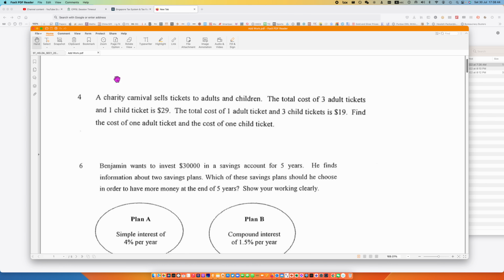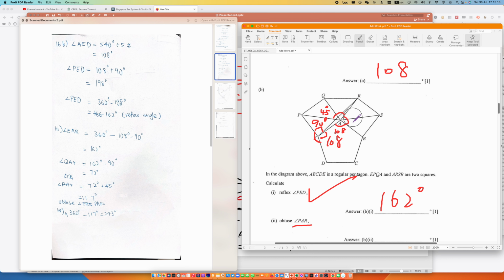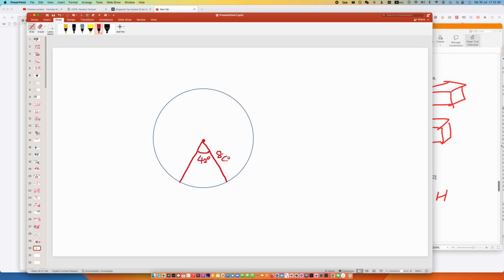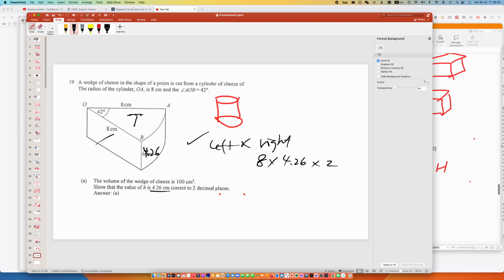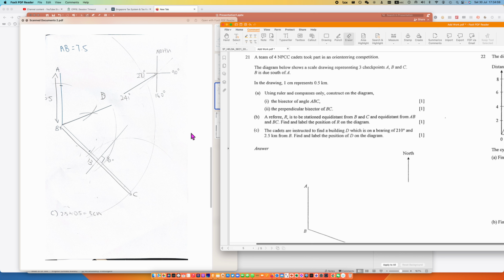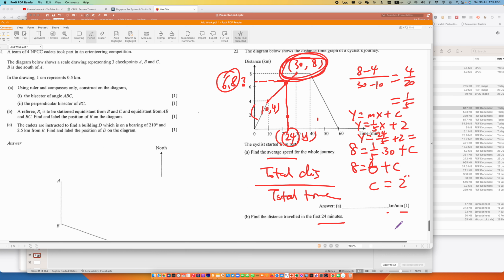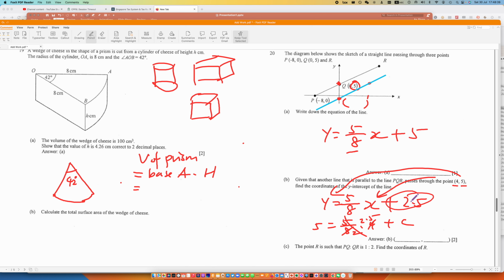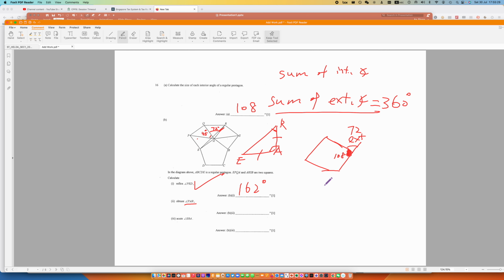20220730 part 2 ex addition 4 questions